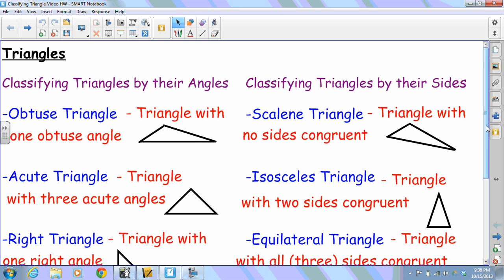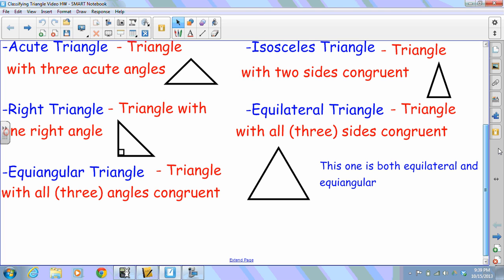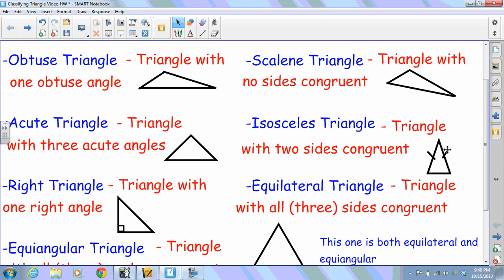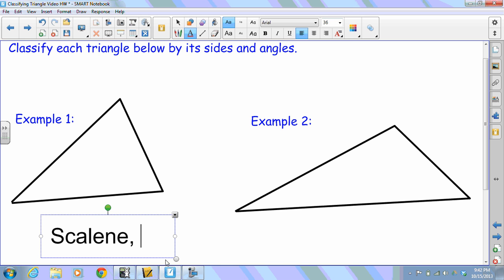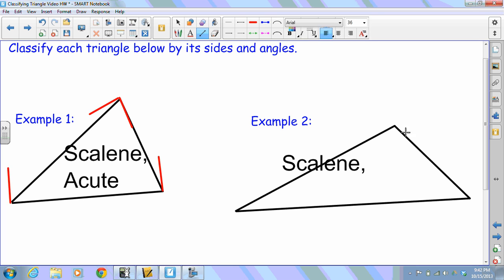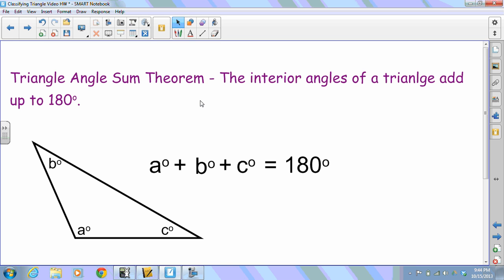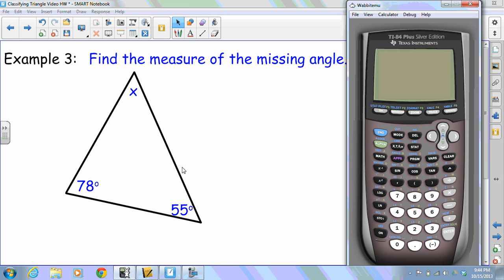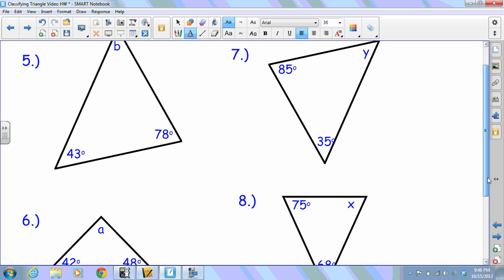Triangle Angle Sum & Classifying Triangles HW Video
Watch this video and take notes on it.  Make sure to answer the 8 questions.  Tomorrow, I will be checking your foldable and your worksheet for completeness.